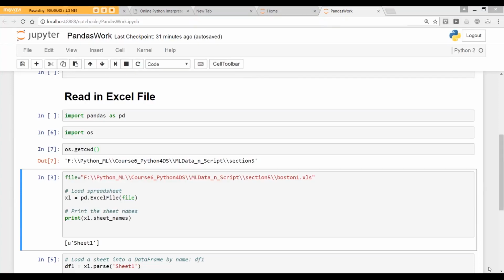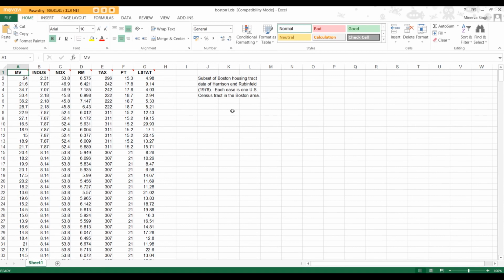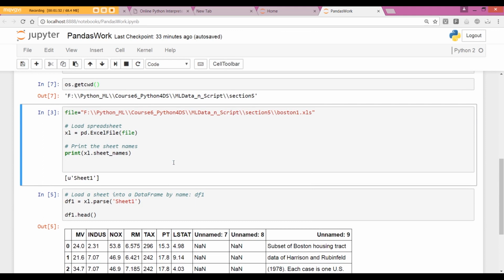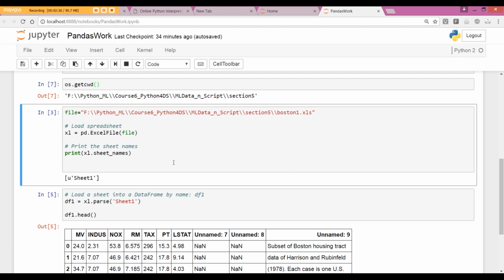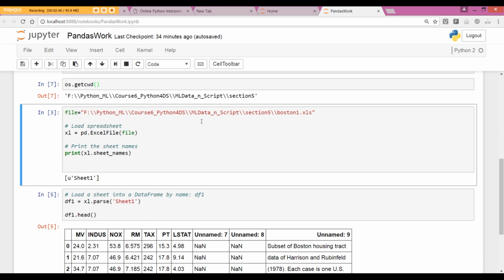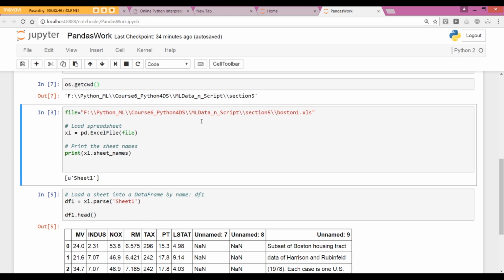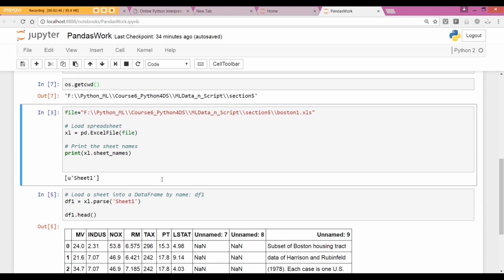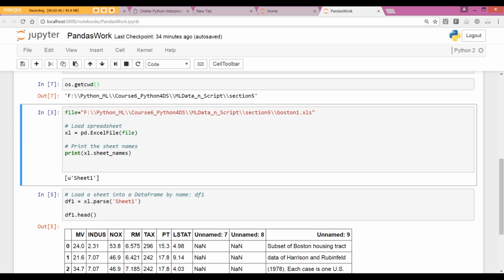Pytorch Bootcamp 18 Read in Excel data